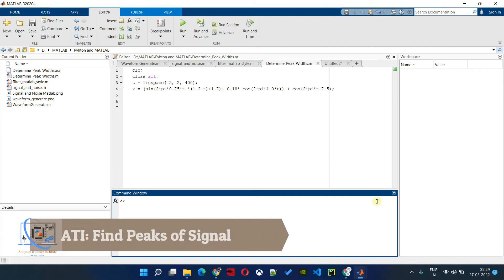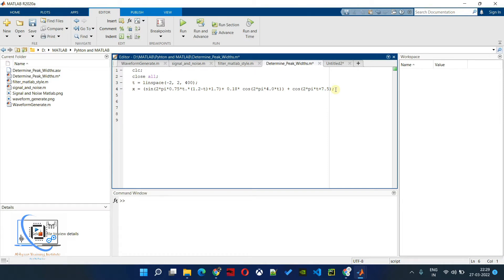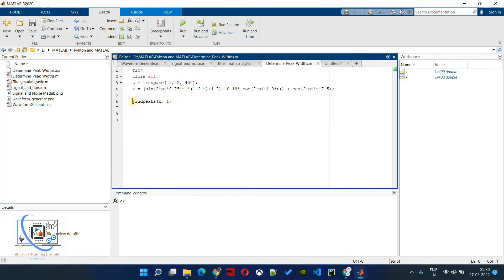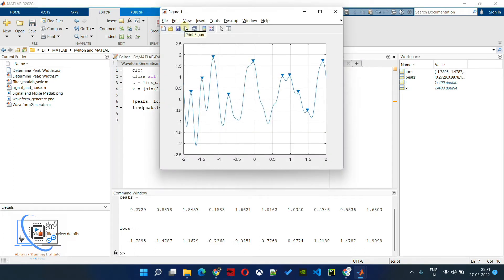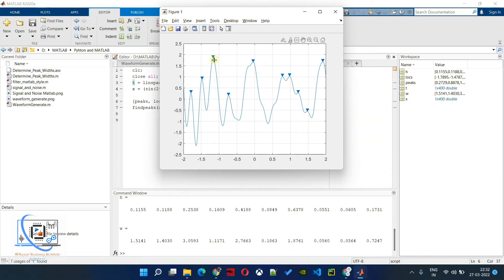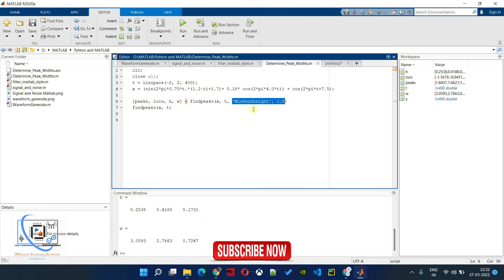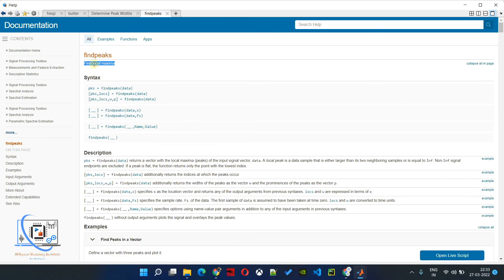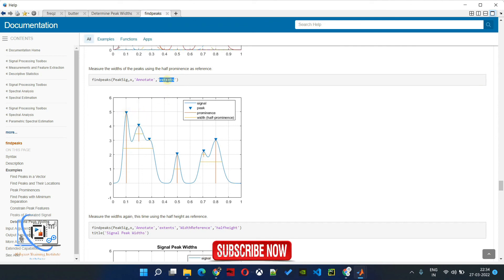Find Peak of Signal in MATLAB | Peak Widths, Height, Location of Signal | findpeaks | P- 20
Outline:-
 Find Peaks and their locations in MATLAB, Peak Height, Peak Width in MATLAB.
Plot peak Annotate.
Signal Processing

Let's practice and get trained in MATLAB, Simulink, LabVIEW, FPGAs, VHDL and Verilog languages, Arduino, NodeMCU, Robotics, and Python.